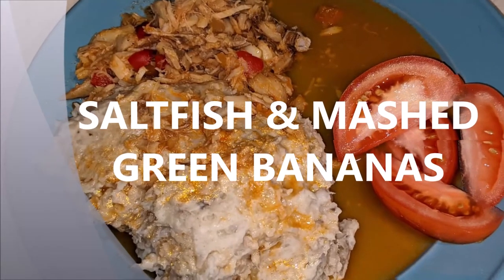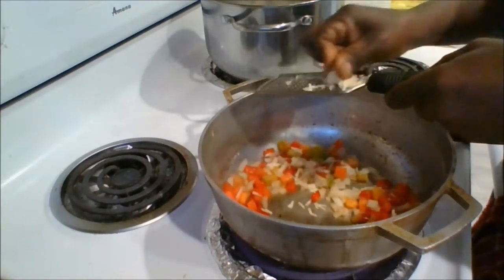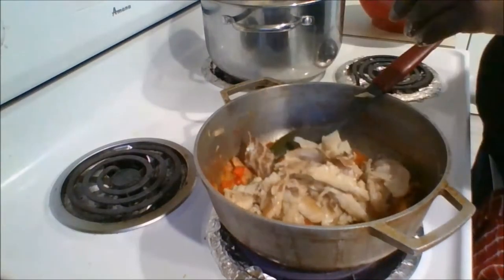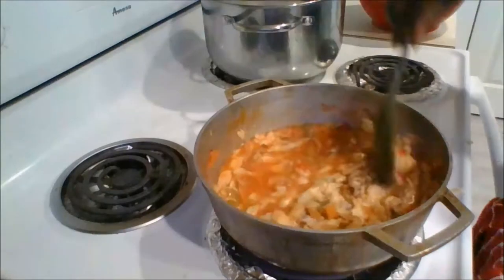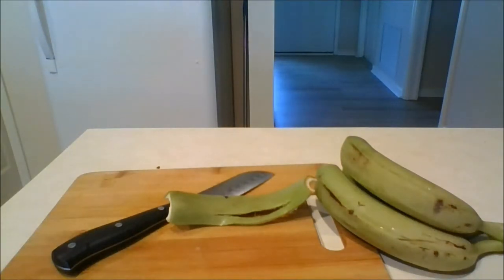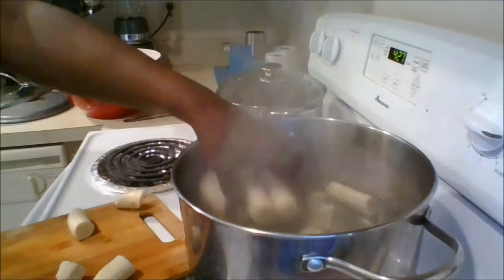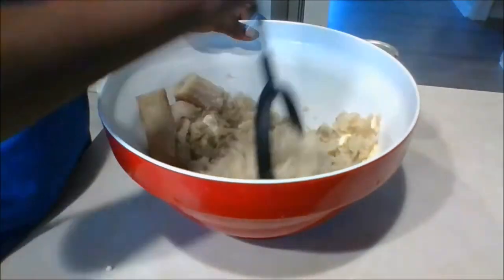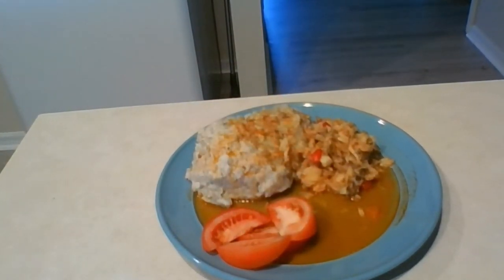How To Cook Mashed Green Bananas and Stewed Saltfish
Learn how to cook mashed green bananas and stewed saltfish with this video. This dish, green bananas and saltfish is a Caribbean delight.  Recipe below.

Recipe
Ingredients
Stewed Saltfish

2 lbs saltfish
1/2 onion
1/2 red & green bell pepper
1/4 tsp Cayenne pepper
1 tsp onion powder
1 tbsp paprika
3 cloves garlic (grated)
Water (enough to cook saltfish)
1 - 1 1/2 tsp cooking oil
2 tbsp tomato paste

Mashed Bananas
8 green bananas
3/4 stick butter
1/2 - 1 cup milk
Salt (enough to taste)
Water (enough to cook bananas)

1. Soak saltfish overnight or 10 hours before cooking in fresh water to remove salt.
2. Boil saltfish in fresh water until edible
3. Let cool and remove the skin with scales
4. Strip into smaller pieces
5. Place pan over medium heat with cooking oil and add chopped onions, peppers, scallions & grate in garlic
6. Add tomato paste and stir
7. Put in saltfish, powdered seasonings and add water (about 1 1/2 cups)
8. Let cook about 20 - 25 mins

Mashed Bananas

1. Wash and peel bananas
2. Cook until tender
3. Mash bananas using potato masher or fork
4. Add milk and butter

Serve with saltfish and salad